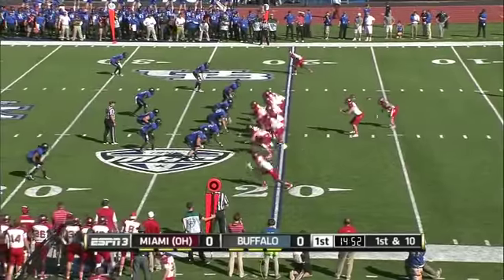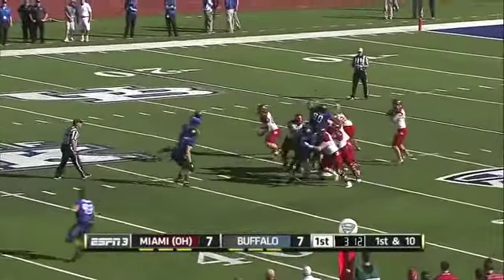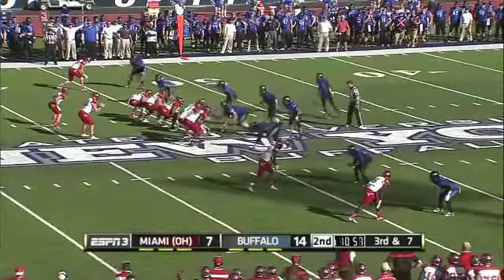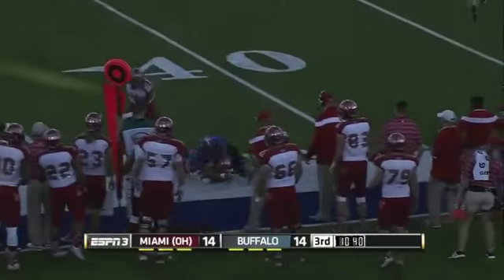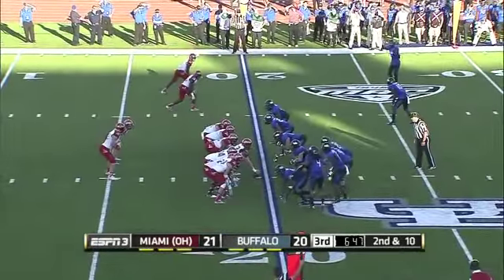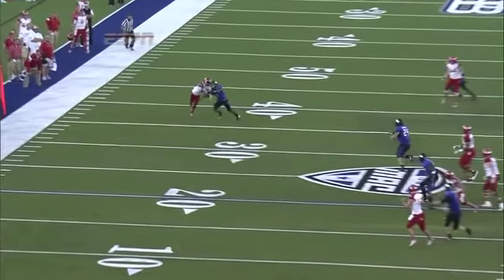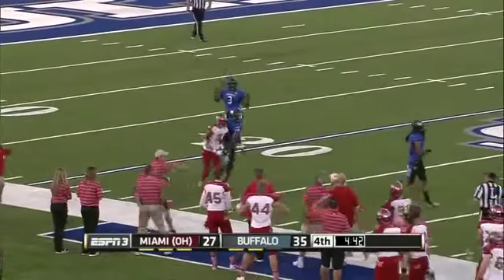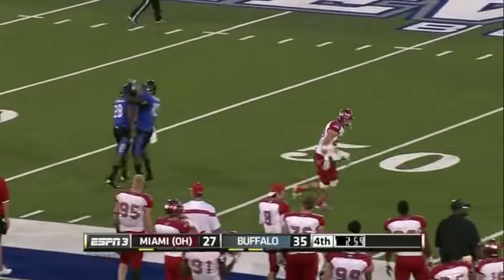Andrew Hendrix - Miami (Ohio) Football - QB - 2014 Buffalo Game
Andrew Hendrix RS Sr QB Miami vs. UB 2014 Highlights